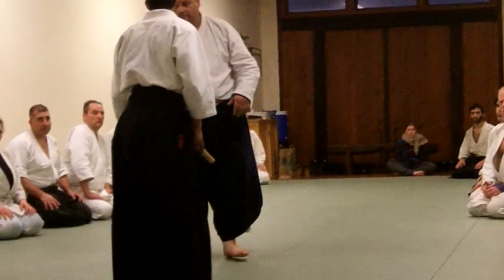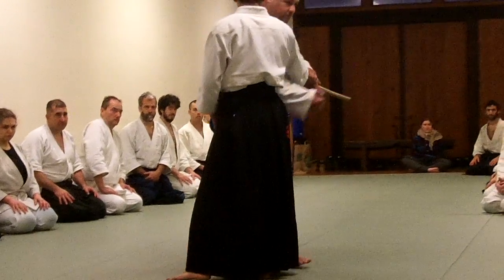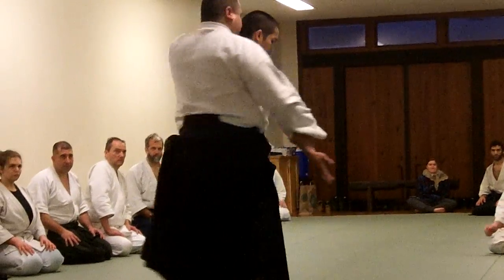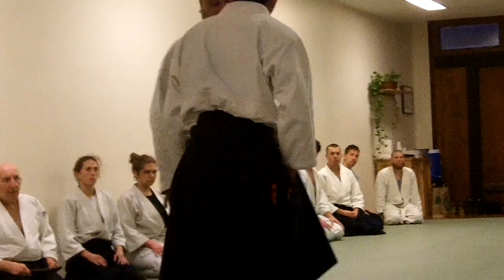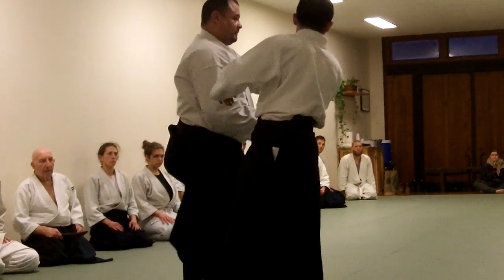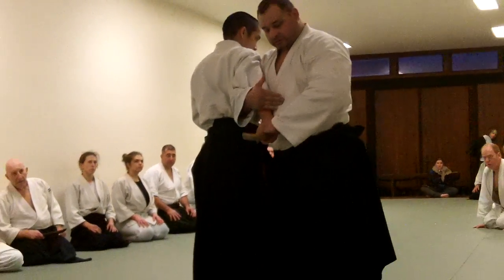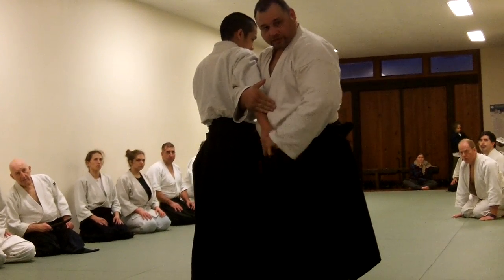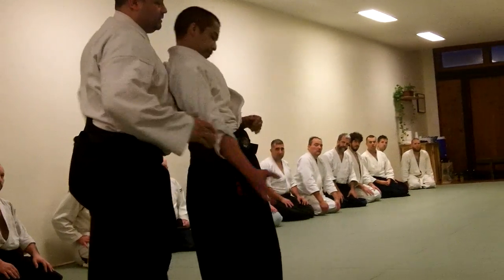JD Sandoval: Kesa armlock into kubishime tantodori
JD Sandoval Sensei of Hayward Aikido at Brooklyn Aikikai, Dec. 16, 2017. For information about Birankai Aikido, visit birankai.org. For more information about Hayward Aikido, visit haywardaikido.net.